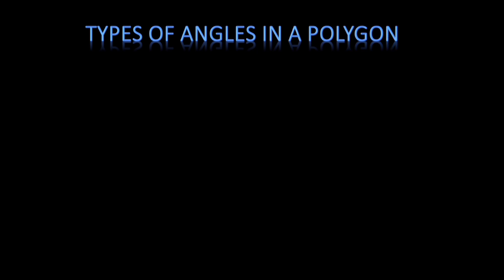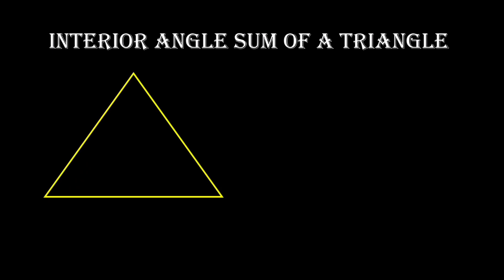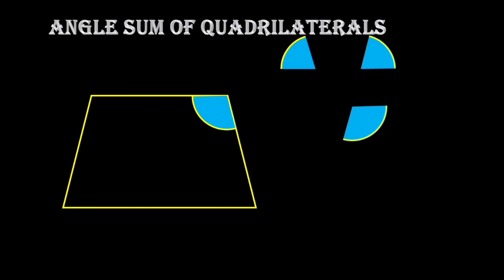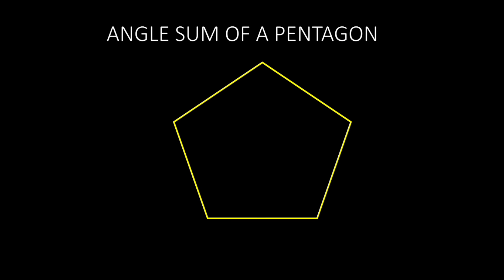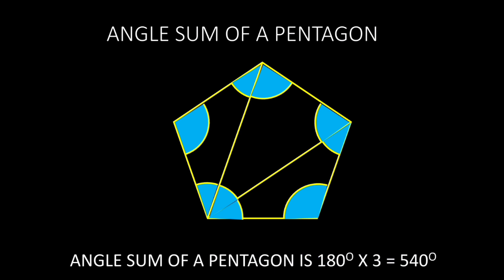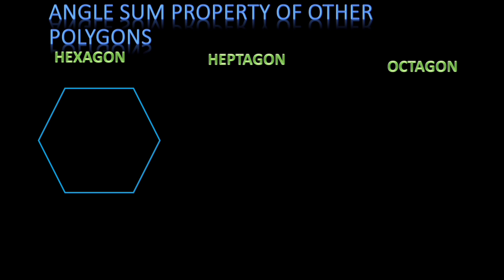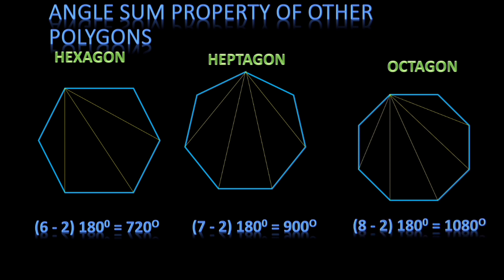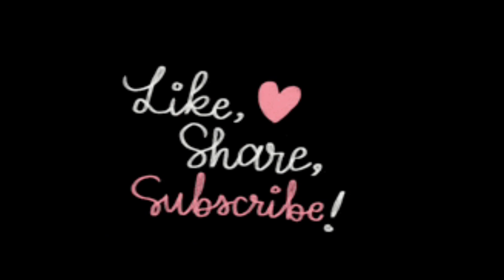Angle sum properties of polygon@litmaths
This video explains both interior angle sum and exterior angle sum of a polygon.